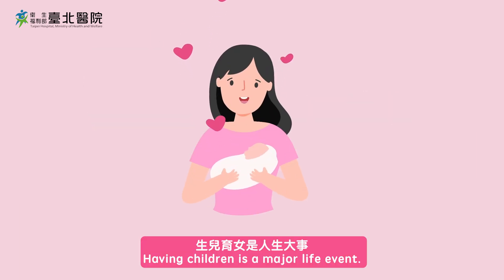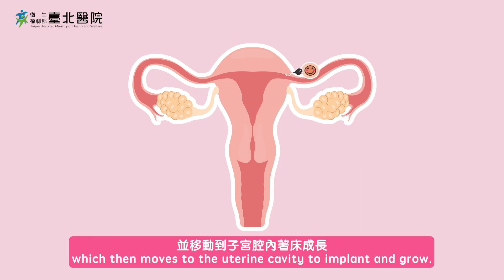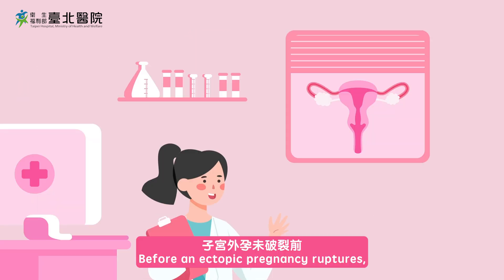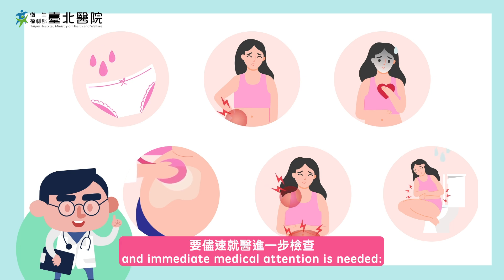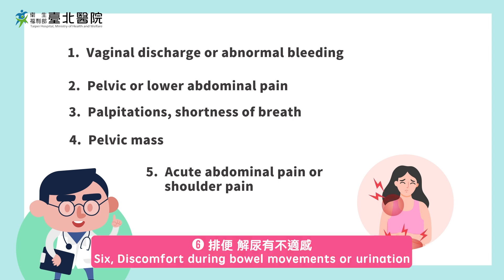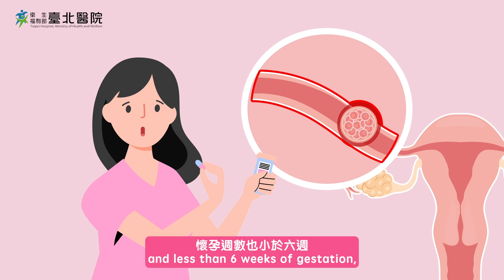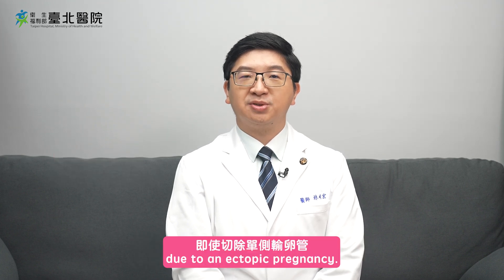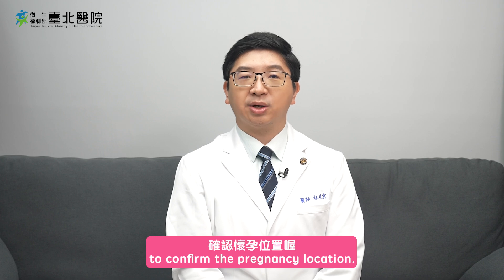【臺北醫院】認識子宮外孕 Ectopic pregnancy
認識子宮外孕 Ectopic pregnancy